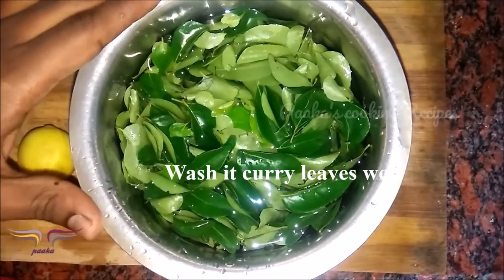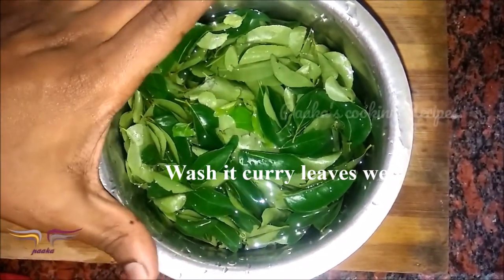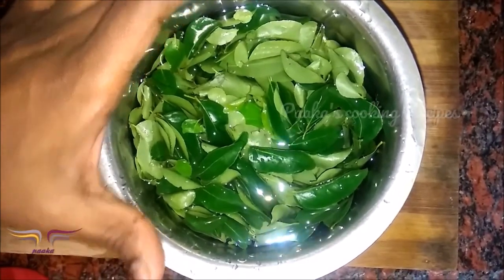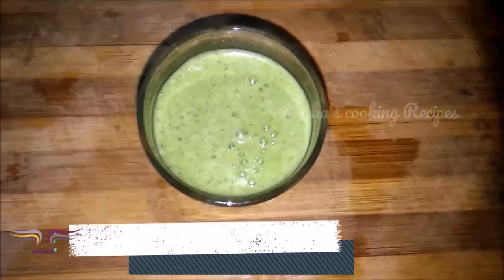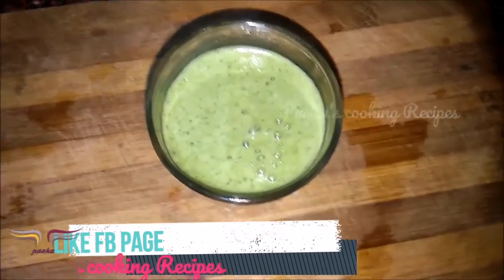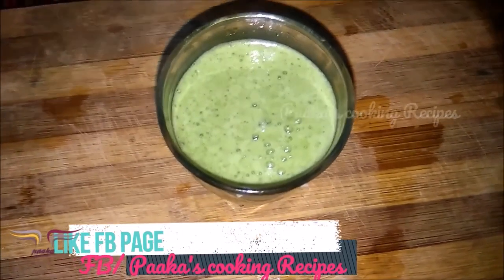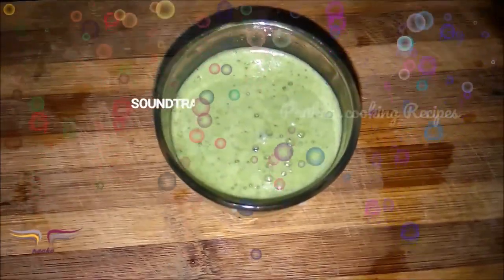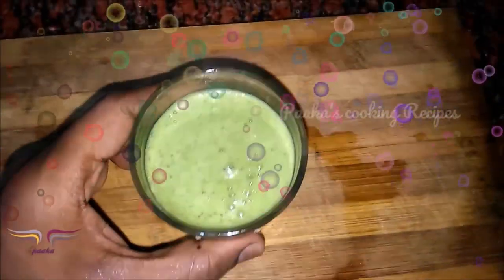Healthy curyleaves juice/ hairfall protection juice/tasty juice/Paaka's cooking Recipes - Recipe 128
video explains how to make Healthy curyleaves juice/ hairfall protection juice/tasty juice try this recipe. comment,like, share and subscribe my channel. paaka's cooking recipes is your channel cooking is very easy, learn cook from my videos.
try it,taste it and feel it.